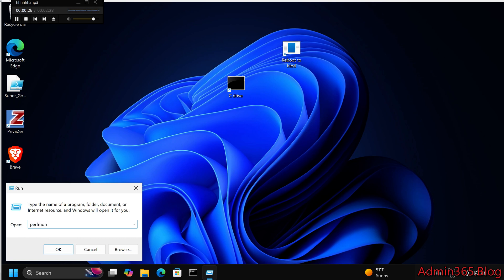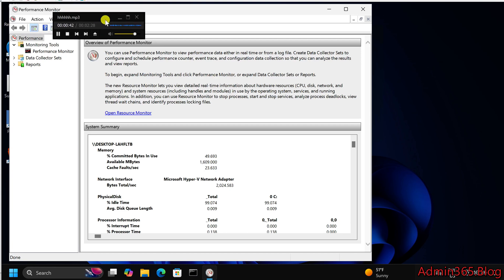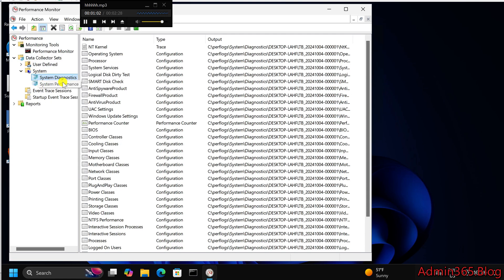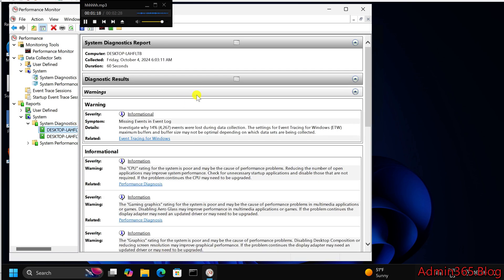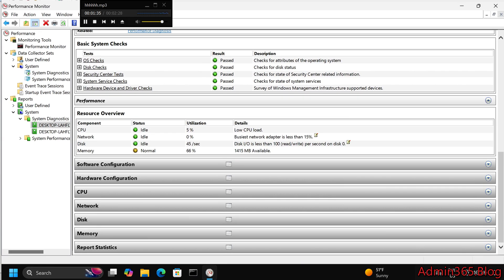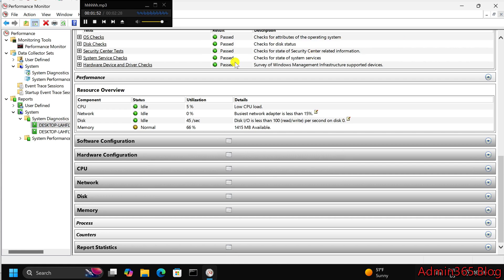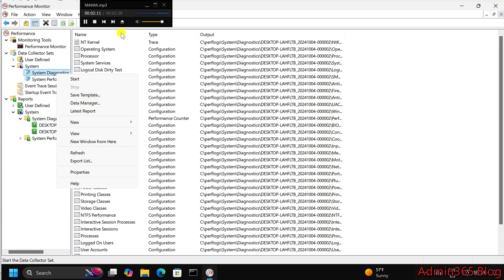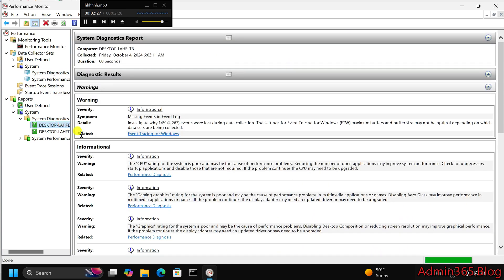How to Generate a System Health Report in Windows 10 and 11: Step-by-Step Guide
Learn how to generate a System Health Report in Windows 10 and 11 with our easy step-by-step guide. Monitor your PC’s performance, hardware, and software to ensure optimal health.